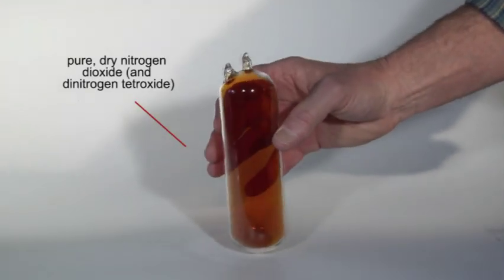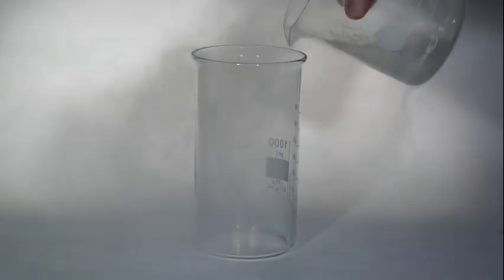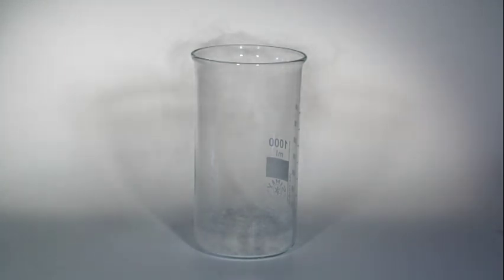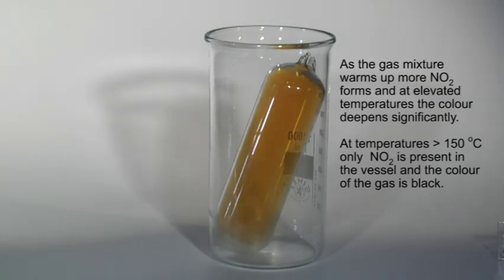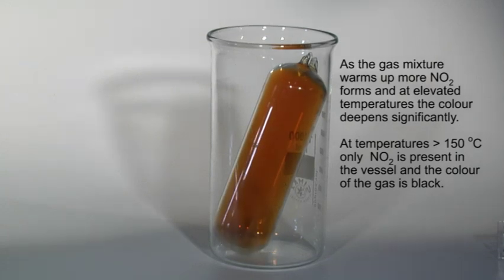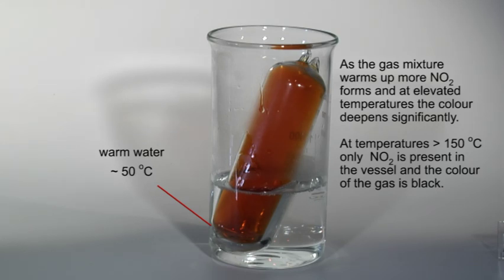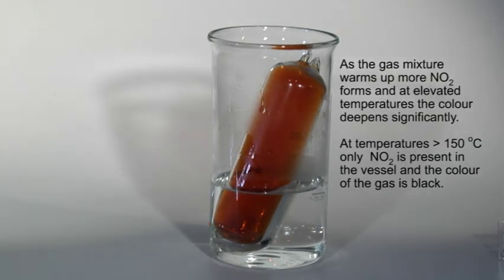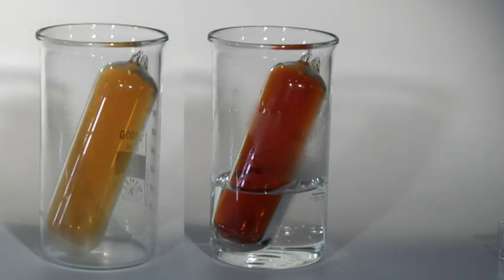The Effect of Temperature on Equilibrium - N2O4 to 2NO2